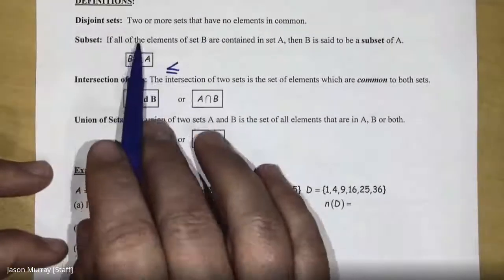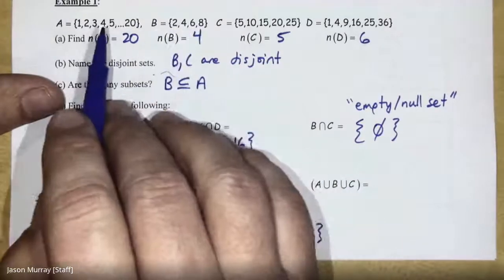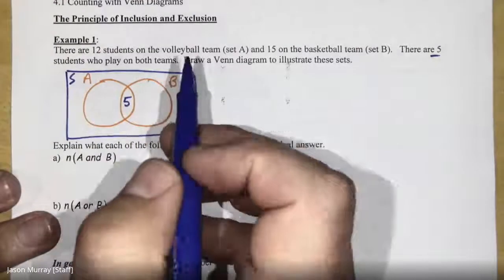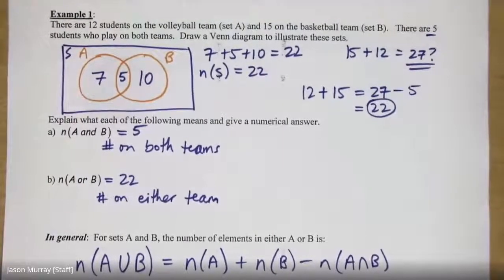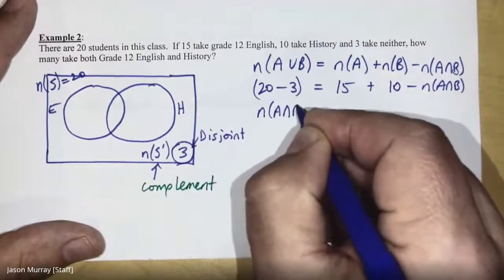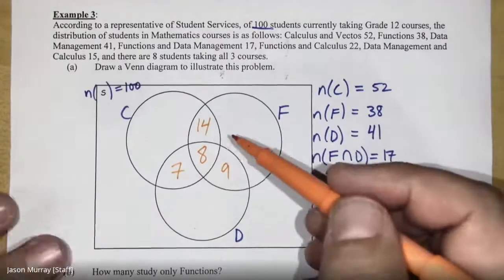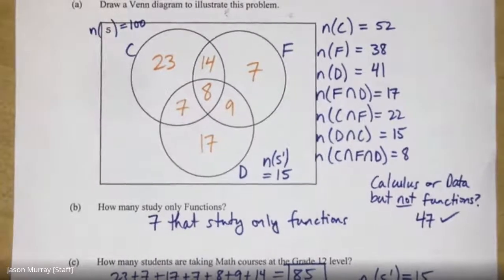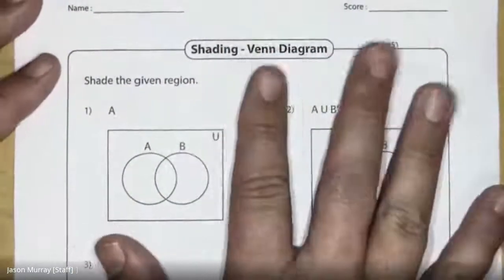U2 Counting with Venn Diagrams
Unit 2 Combinations